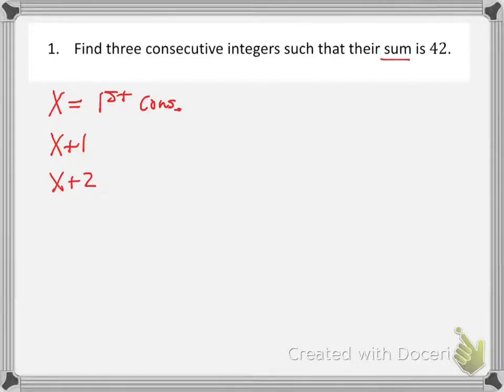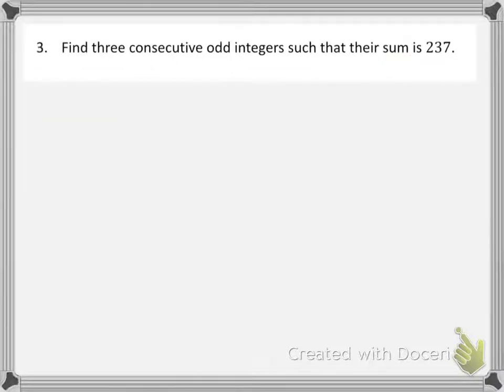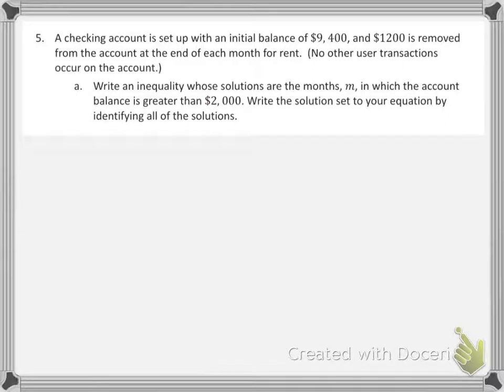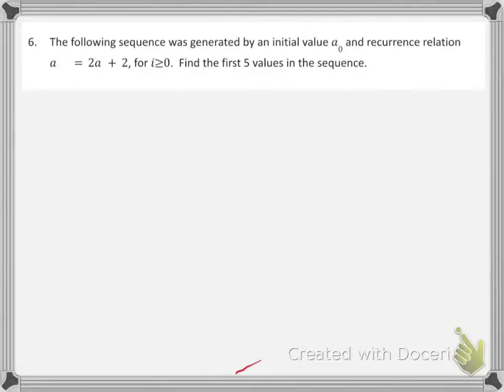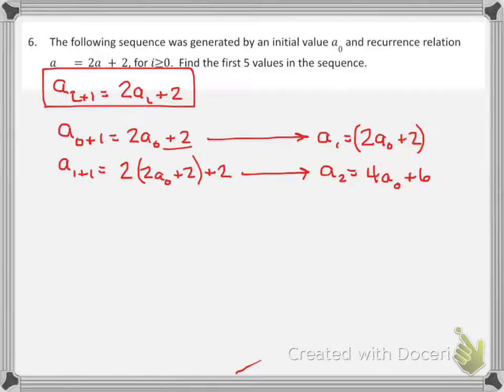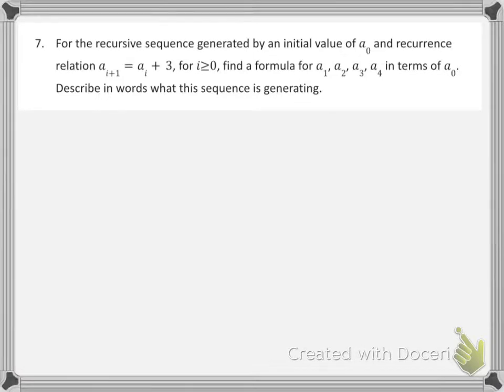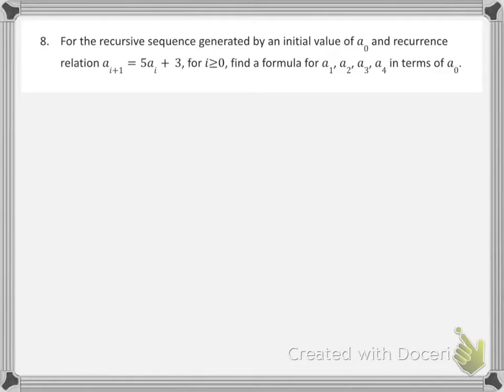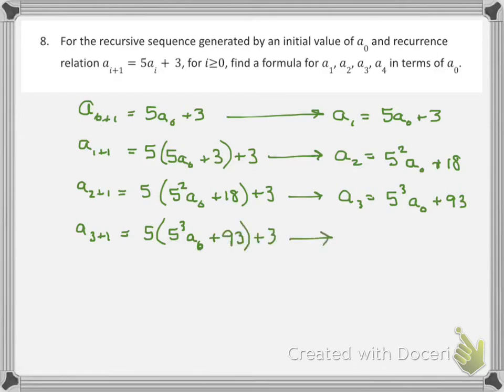Module 1-Topic D Review I Answers